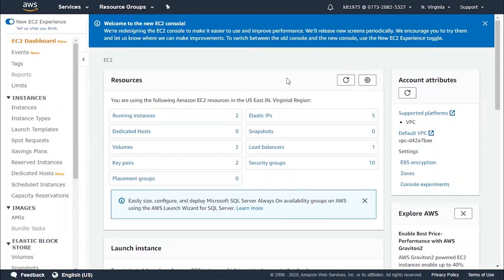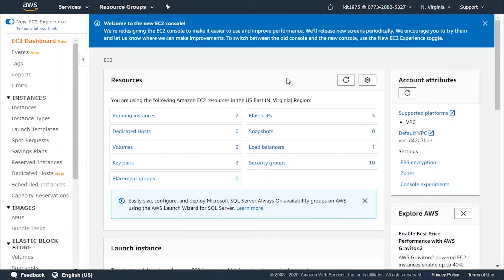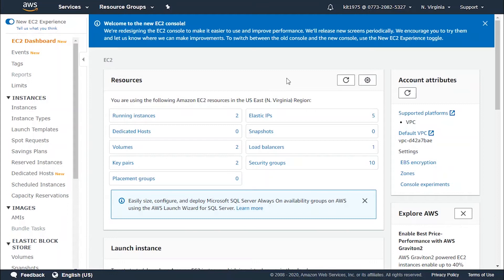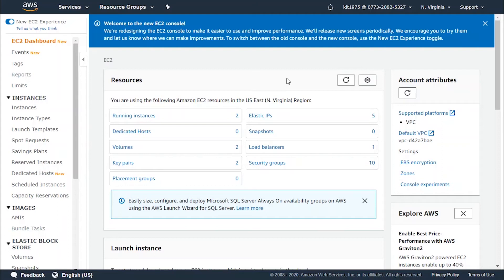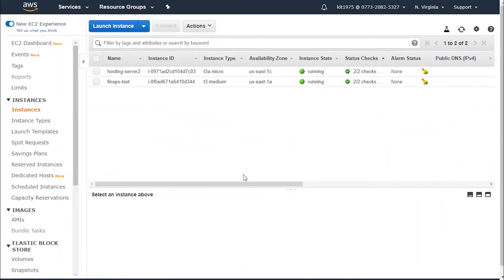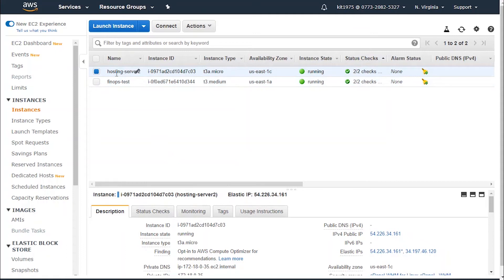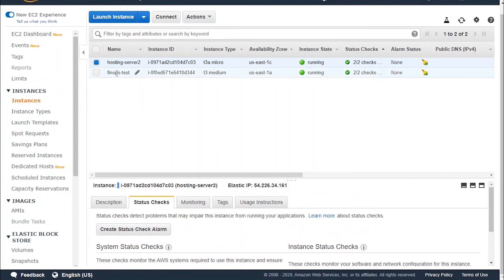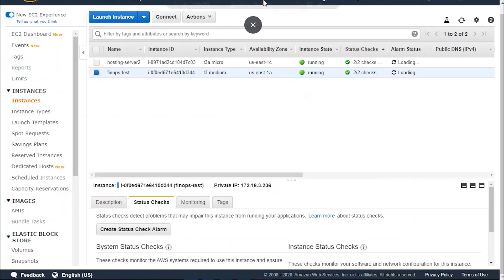AWS EC2 Instances Status Checks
Ho do System Status Checks Work? Status checks will get performed each and every minute, while returning a status of either a pass or a fail. In case every single one of the checks pass, the final status of the instance is going to be OK.